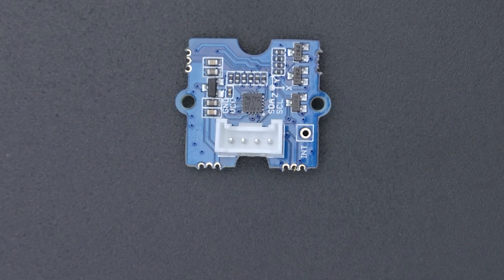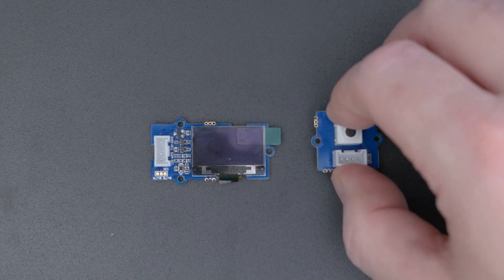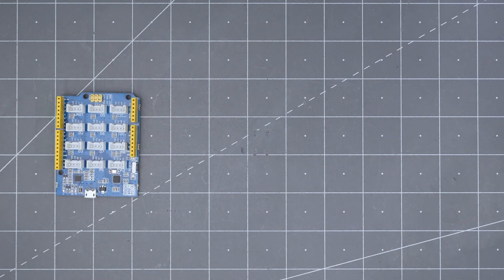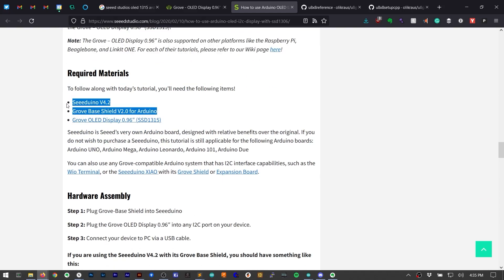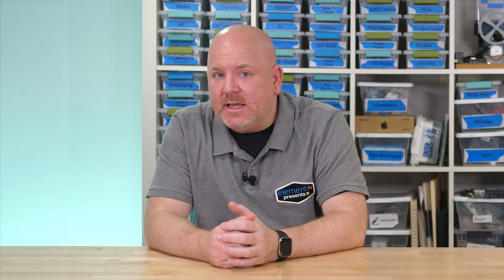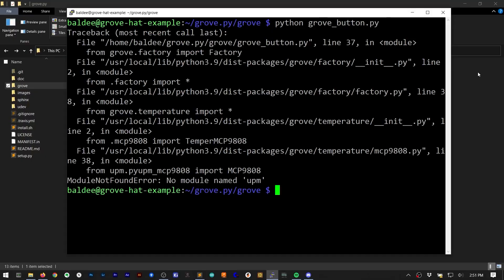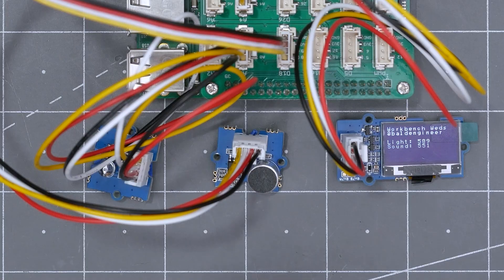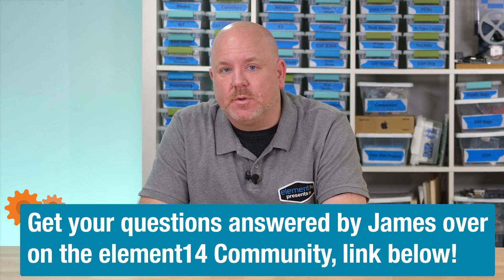Getting Started with the Grove System from SEEED Studio - Workbench Wednesdays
Seeed Studio’s Grove System is a set of modules with specific sizes that connect together using simple cables. Using this system, no soldering is required to add sensors, displays, or many other devices to a microcontroller board. In this video, James looks at several Grove modules and how they can work with an Arduino and a Raspberry Pi.

Discuss the episode and ask James questions on the element14 Community!

element14 Community members tested and reviewed a Grove System kit for micro:bit

#0:00 Welcome to Workbench Wednesdays
#0:35 More Than Just A Connector
#3:22 Connecting To Grove
#4:56 Grove Base Hat For Raspberry Pi
#7:24 Give your Feedback